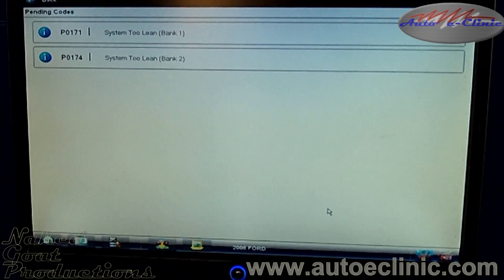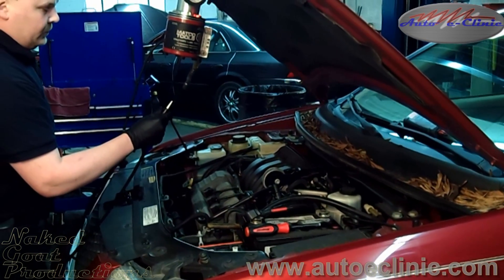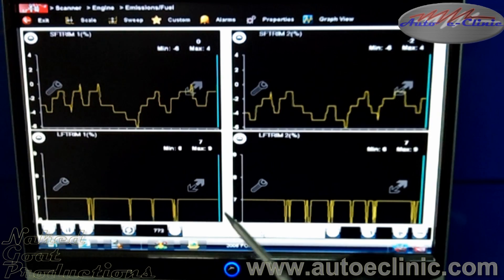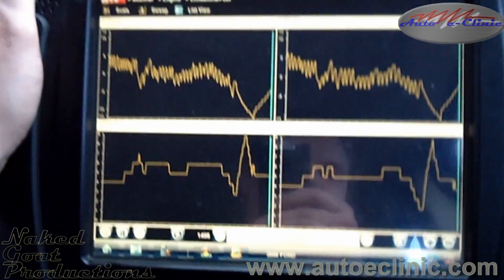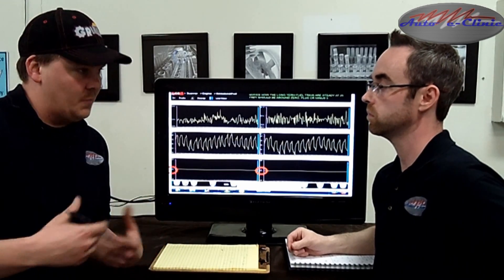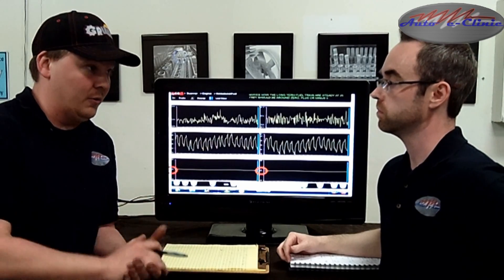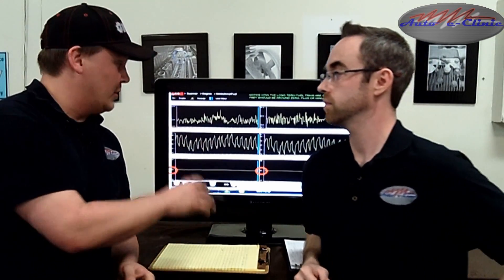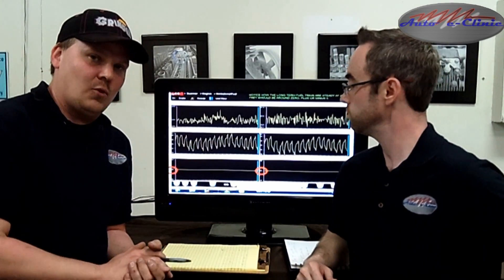How to Diagnose OBD II Fault Codes P0171 and P0174 Leaking Intake and EGR Valve (06 Ford Freestyle)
We had a 2006 Ford Freestyle come in with fault codes P0171 and P0174. Both are lean codes meaning the O2 sensors were reading a lean condition. After watching the fuel trim while using brake clean around the intake area we determined  the vehicle should have a smoke test. During the test we found the EGR valve to have a vacuum leak. Once that was repaired it was also determined there still was a leak and the intake gaskets were at fault as well. This video gives you an insight to advanced diagnostics with equipment that the normal weekend warrior wouldnt have access to.
Need help?

The automobile consist of:
Powertrrain
1. Engine:
Drivetrain:
1. Clutch: Purpose is to connect the engine and transmission together. It consists of clutch drive disc, driven disc, release bearing, clutch fork, cable, slave cylinder, master cylinder. There are three types of clutch systems: mechanical, cable and hydraulic.

2. Transmission: Purpose is to match engine speed to road speed. Two types used are manual or automatic. These consist of gears, linkages, cables and converters for automatics. A manual is connected to the clutch by a flywheel and automatic by a flexplate.
3. Driveshaft: Purpose is to connect the transmission to the rear axle. It consists of a slip yoke, shaft and universal joints.
4. Rear axle differential: Purpose is to change the angle of motion from engine to the wheels. It also divides torque between the wheels. It consists of a ring and pinion gear, carrier, bearings, crush sleeve and axle shafts.
5. Wheels/Tires: Purpose is to provide traction to the road as well as carry the weight of the vehicle.
Vehicle Control Systems:
1. Brakes: Purpose is to slow and stop the vehicle. It consists of master cylinder, brake booster (vacuum or hydraulic), calipers, drums, pads and rotors.
2. Steering: Purpose is to direct vehicle in the required direction. Consists of steering gear (rack & pinion), steering wheel, column, inner/outer tie rods, pump, reservoir, hoses and pipes.
3. Suspension: Purpose is to provide stability and handling while also providing comfort to the ride. Consists of shocks, struts, sway bars, end links, springs, trailing arms and bushings.
Comfort System:
1: Heating Ventilation Air Conditioning (HVAC): Heats and cools interior air to passenger comfort. Also circulates outside and inside air.

Electrical Systems:
1. Power Generation: Creates electrical power to run all the electrical systems. Consists of the alternator.
2. Power storage: Stores unused power to start the car and supply voltage to the alternator to create more electricity.